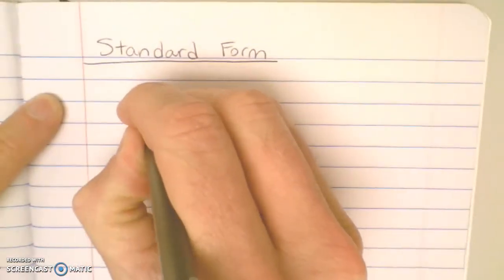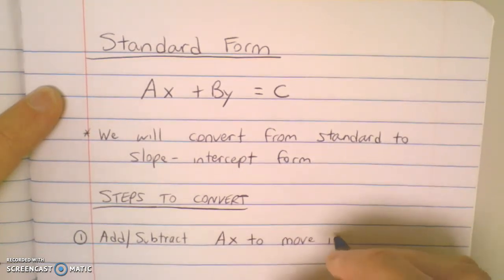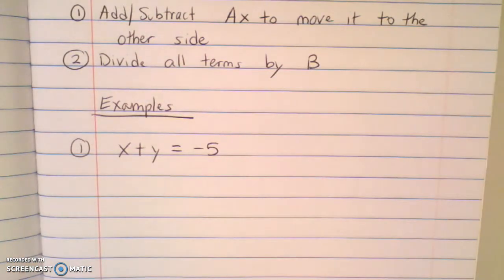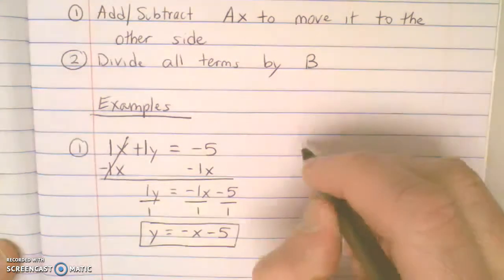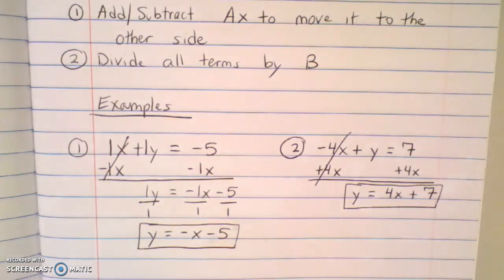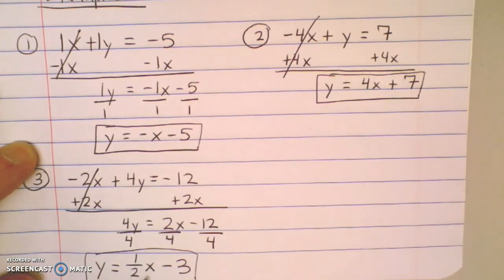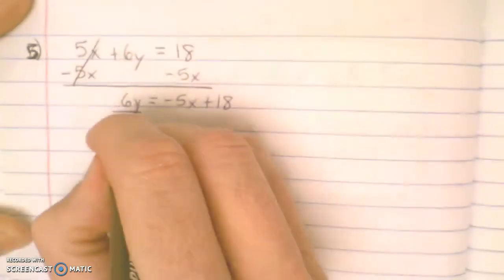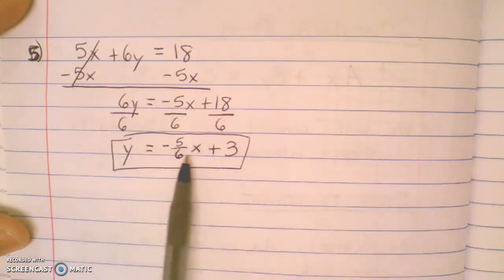Convert Standard to Slope Intercept Form